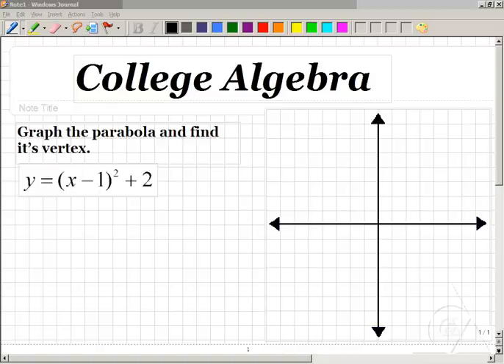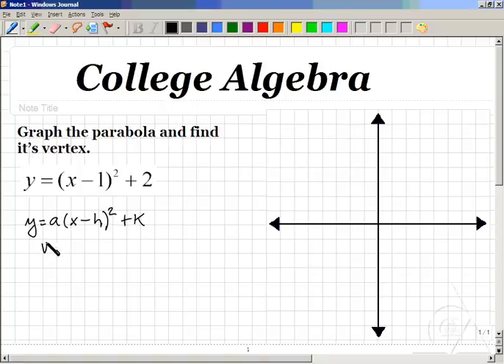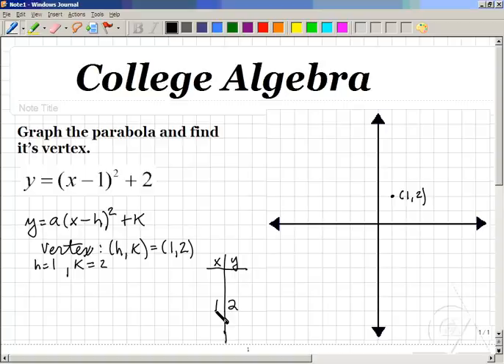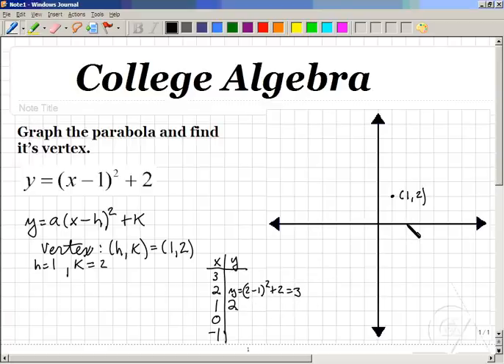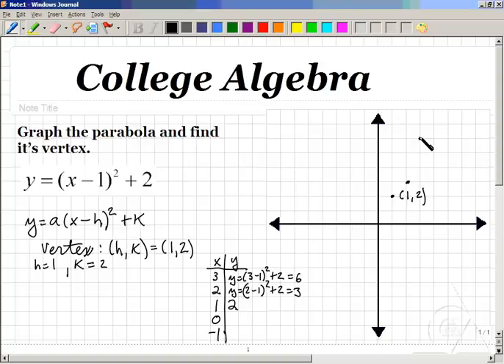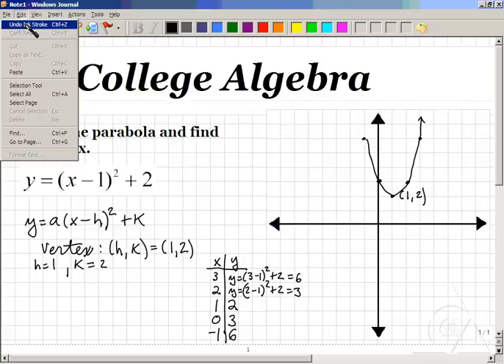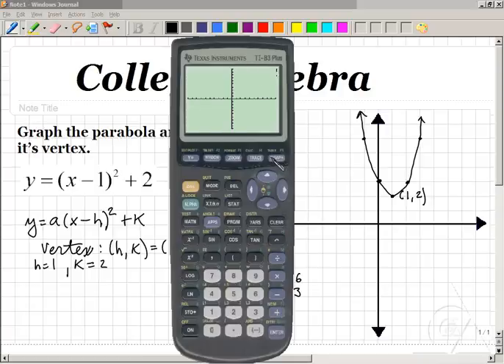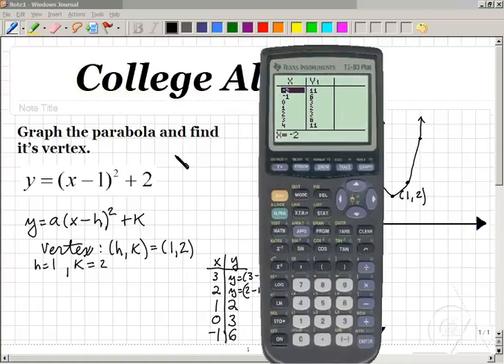College Algebra- Graph Parabolas-VideoMathTeacher.com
This video demonstrates how to graph parabolas and find their vertexes in College Algebra.